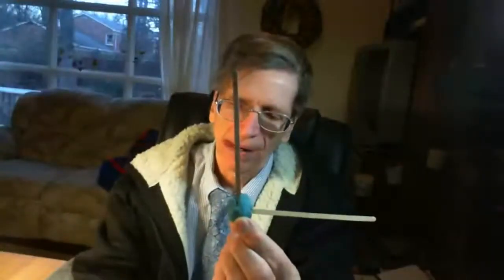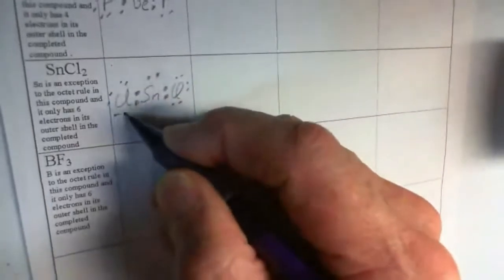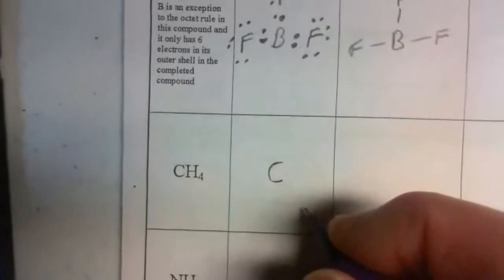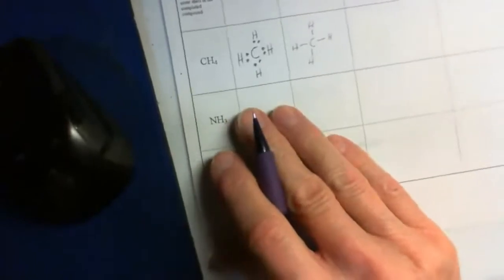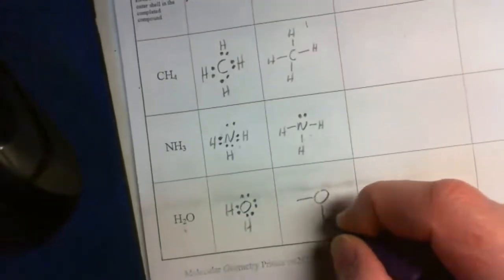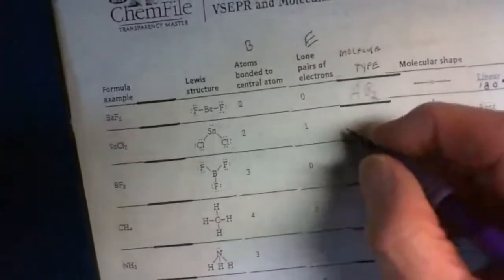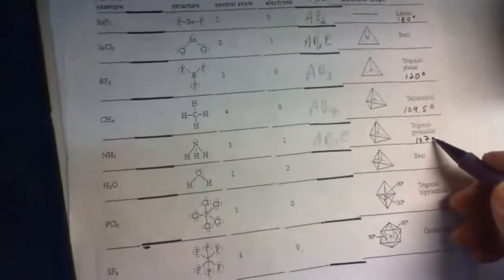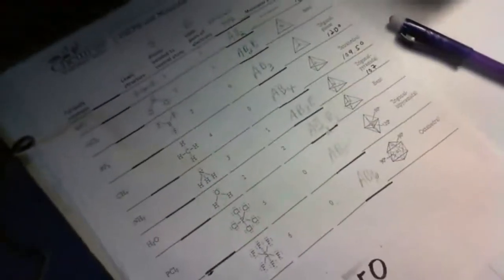Lesson 10B Mol Geo & BT Sec 1B Mol Geo Workshop bbv20201119